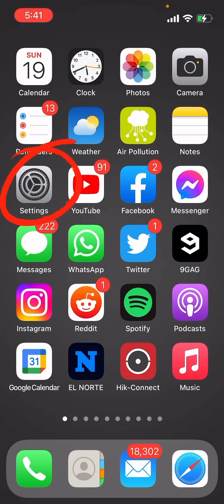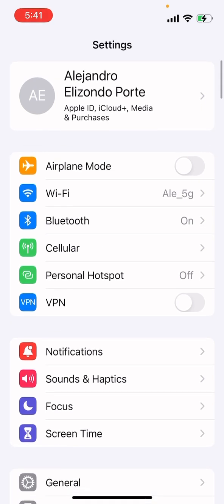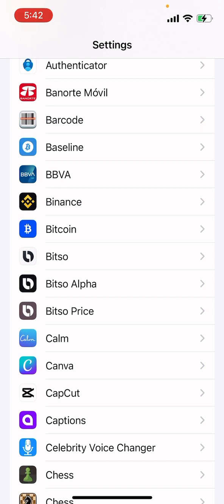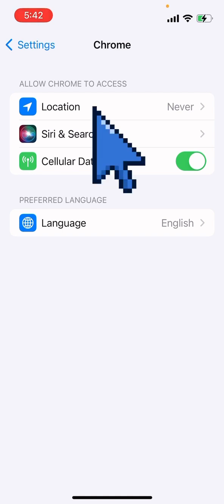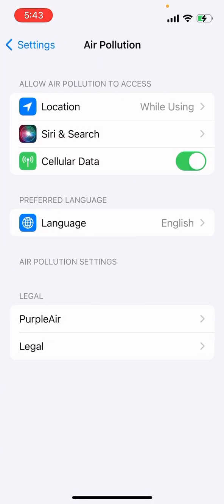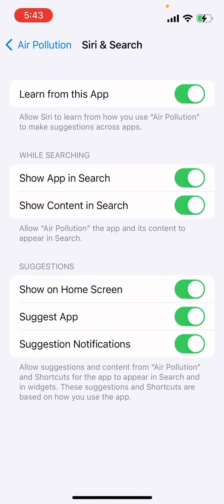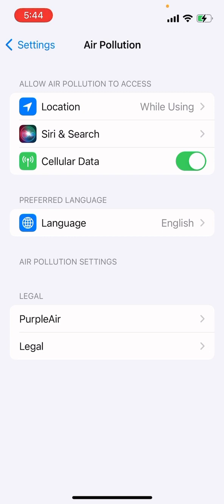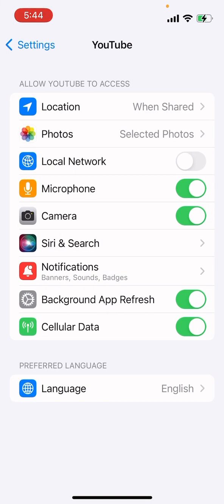iPhone Settings Icon and Cool Shortcuts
Are you curious about what's inside the iPhone Settings Icon? Our video will show you how to navigate and understand all of the features this icon offers. From setting up mail accounts, changing your wallpaper, or managing parental controls - we'll take you step-by-step through everything. We'll also show you some hidden gems within Settings that could make using your phone even easier!